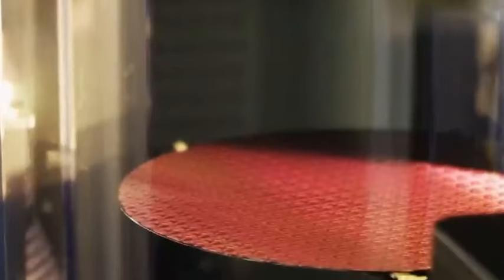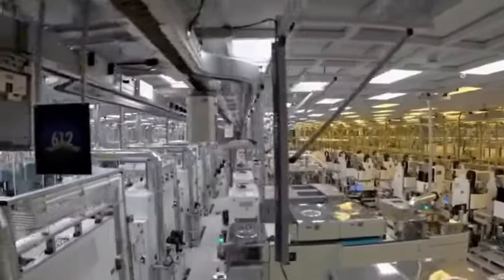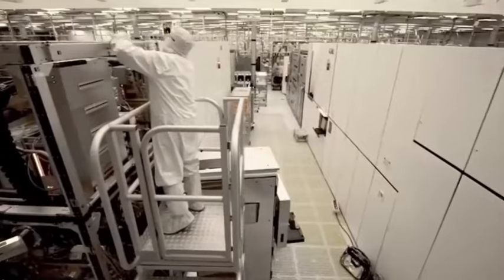China's independent research and development breakthroughs, the Dutch EUV machine myth shattered!